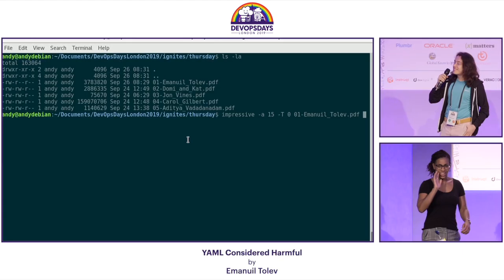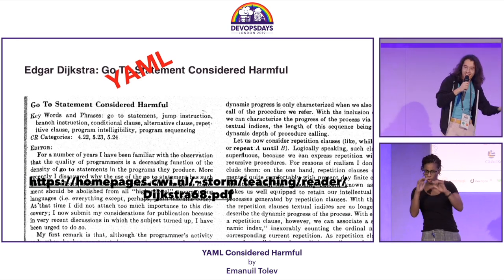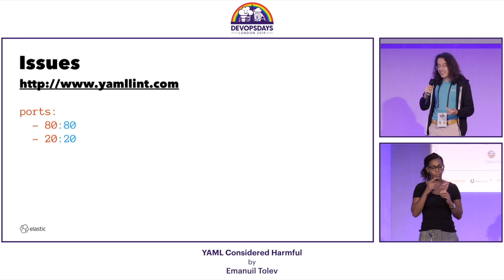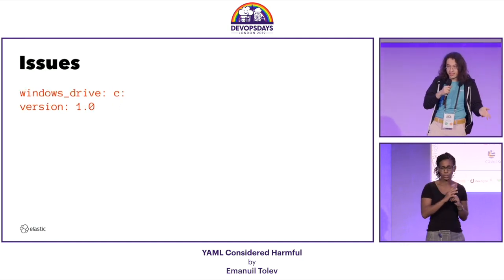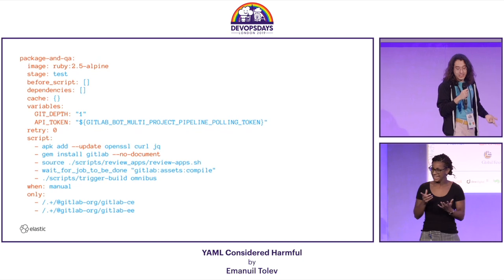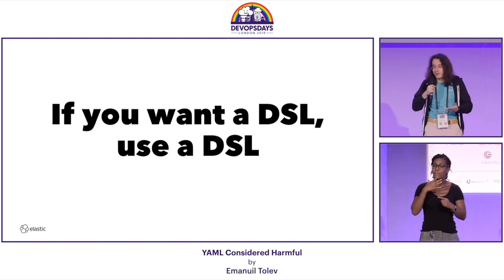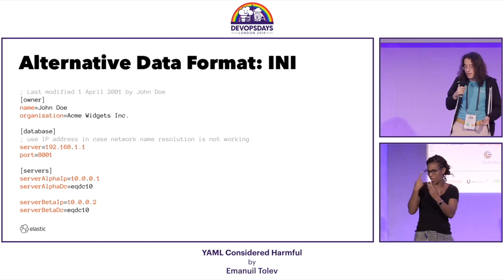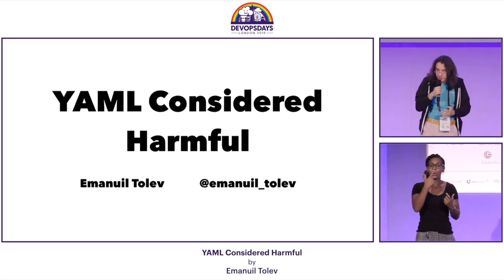Emanuil Tolev - YAML Considered Harmful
We have all become YAML engineers, because everybody loves it, right?! Sometimes it can also burn you pretty badly and this is what this talk is about.

We dive into some common pitfalls and interesting problems people encounter when working with YAML. These seem to be commonly accepted, which might be a form of the Stockholm Syndrome. And we are also taking a quick look at alternative formats and what they do (not) have to offer. Are you still going to be keen on YAML after this talk? Come and see!